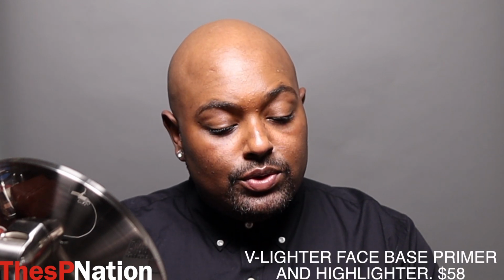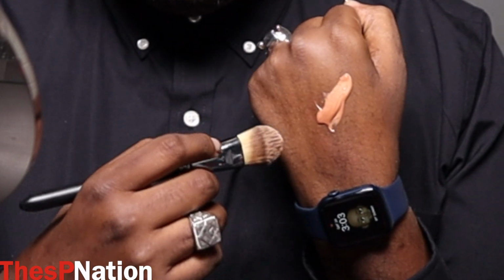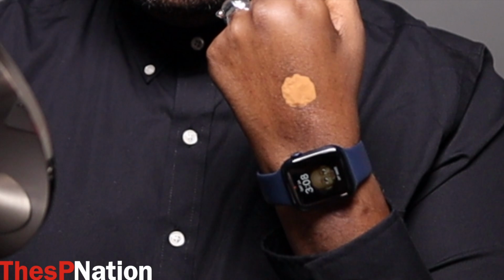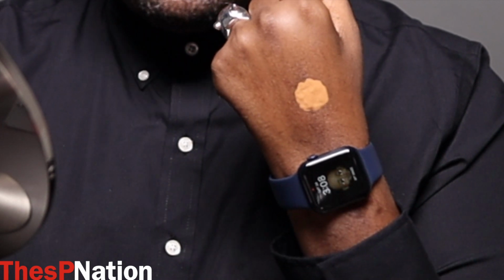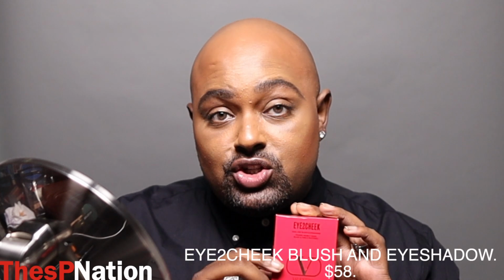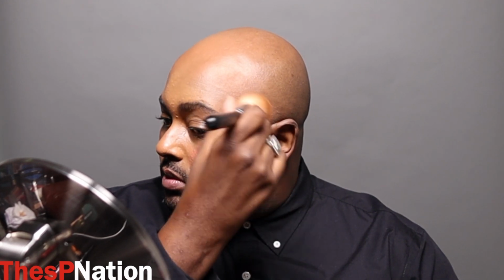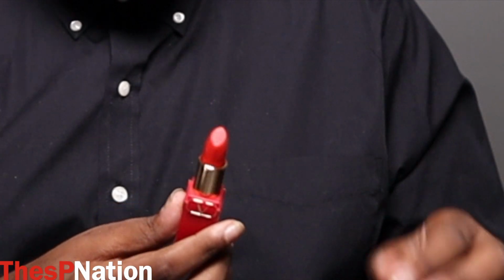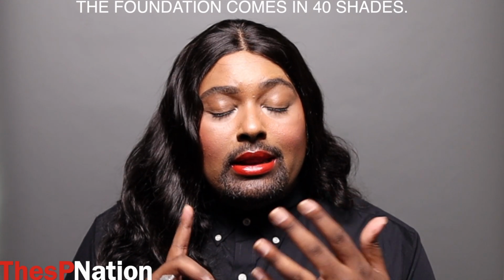Full Face of NEW Valentino Beauty | ThesPNation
Hey TEAMNATION! Today I'll be covering products from the newly launched Valentino Beauty! Love y'all, sP

$thespnation

🔷Products Mentioned:

Valentino Beauty - V-Lighter Face Base and Primer (Ambra)

Valentino Beauty - Very Valentino Foundation (DA2)

Gucci Beauty - Powder Brow Pencil (Noir)

Valentino Beauty - Eye2Cheek Blush and Eyeshadow (Very Rose 02)

Valentino Beauty - Rosso Valentino Matte Lipstick (Fierce Orange Matte)